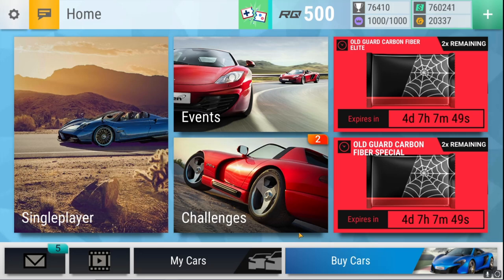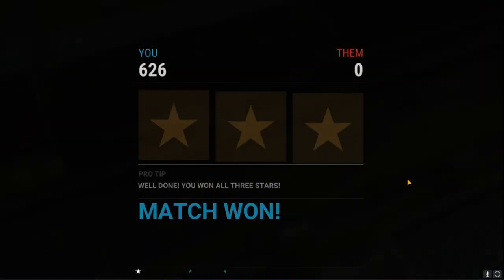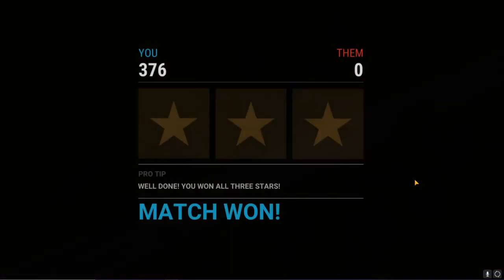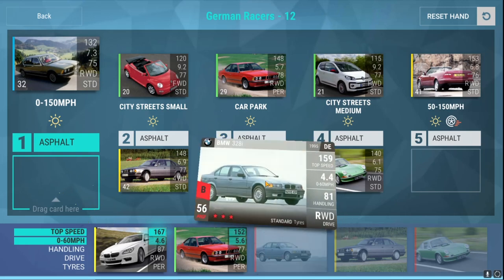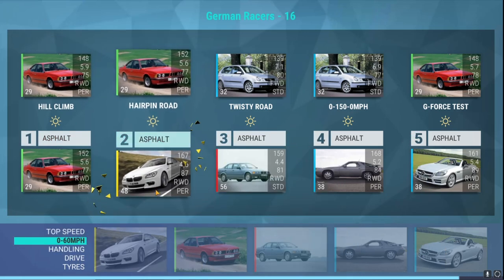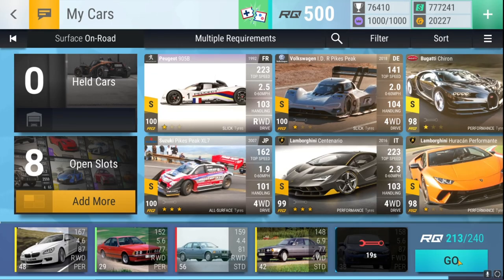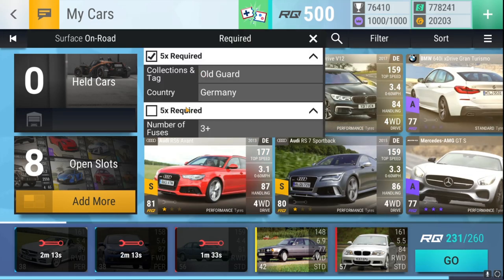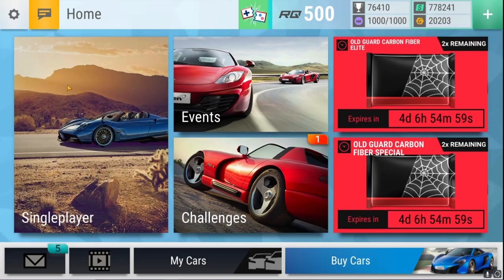Top Drives Gameplay | Part 400 | GERMAN RACERS - OLD GUARD (RACER TRACK - 1)